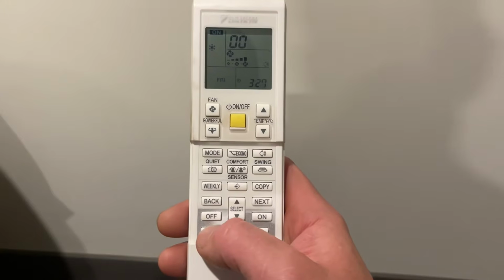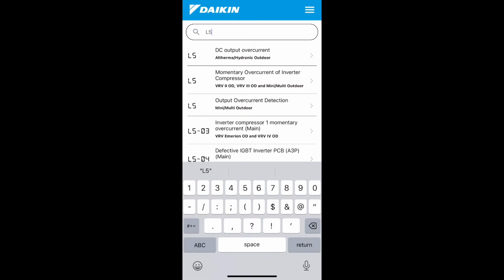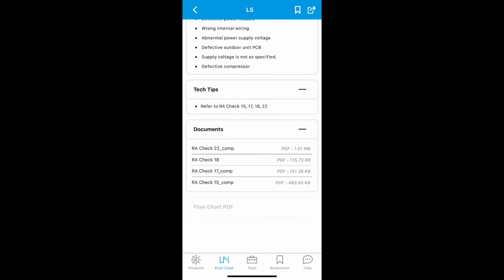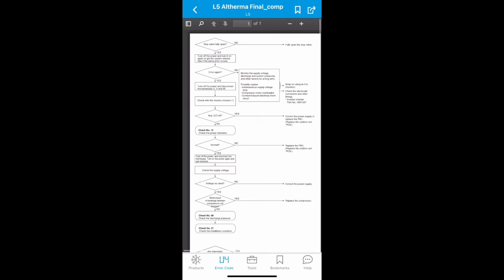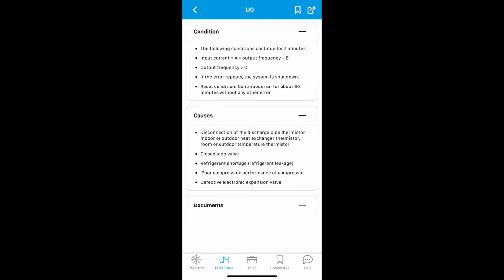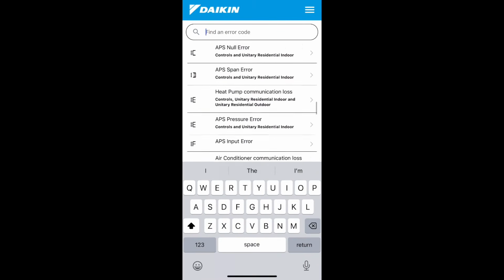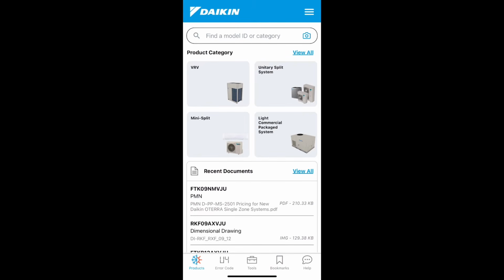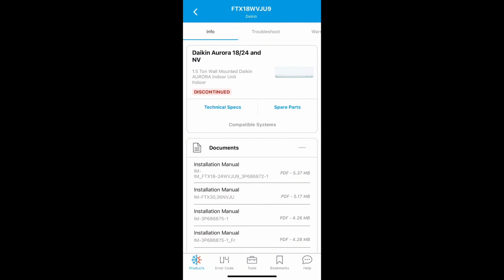Daikin Mini Split Not Working? Try This!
How to access error codes on Diakin mini splits and how to troubleshoot